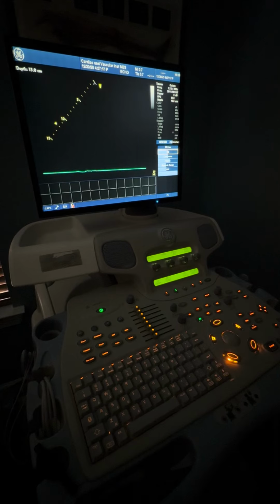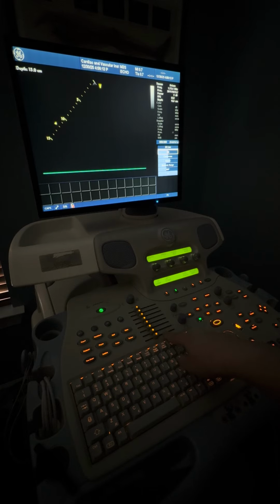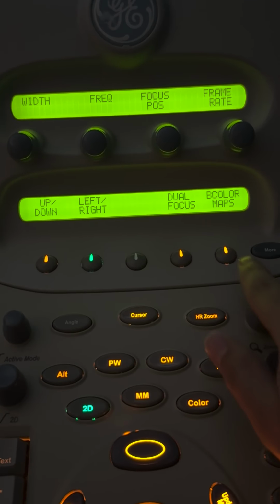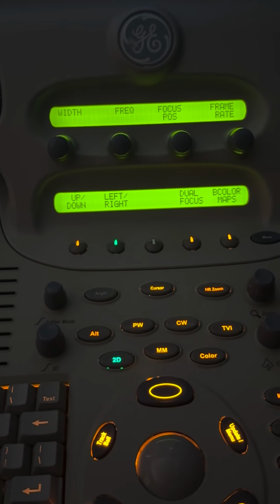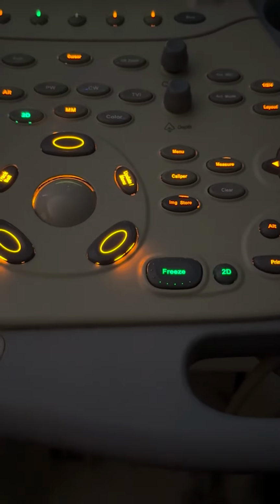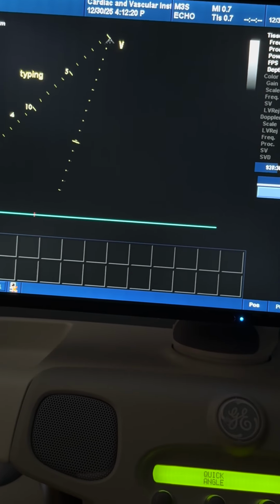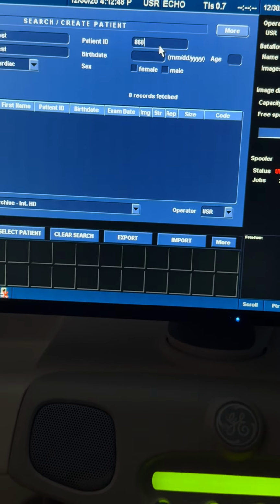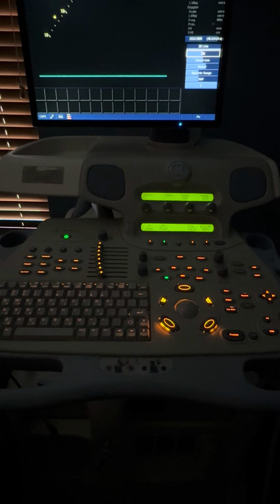Vivid 7 Ultrasound Machine Basic User Guide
GE Vivid 7 Ultrasound Machine — Basic User Guide (Beginner Friendly)

In this video, I’ll walk you through the basic setup and operation of the GE Vivid 7 ultrasound system. This guide is designed especially for cardiovascular and echocardiography students, new users, and anyone wanting a simple, step-by-step introduction to the system.

We’ll cover:
✔ Powering on the system
✔ Navigating the control panel & keyboard
✔ Basic probe selection
✔ How to freeze, store, and review images
✔ Depth, gain, TGC, and image optimization basics
✔ Intro to M-Mode & Doppler controls
✔ Shutting down safely

My goal is to help you feel more confident and comfortable when you step into the scan lab or clinical setting.